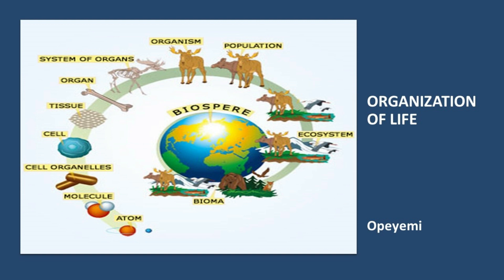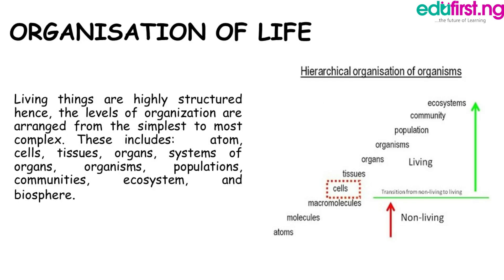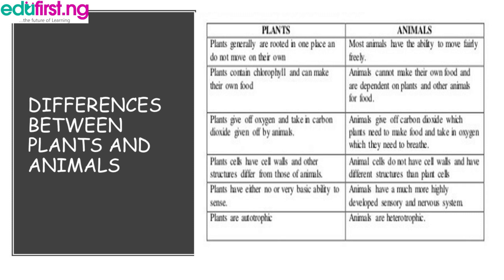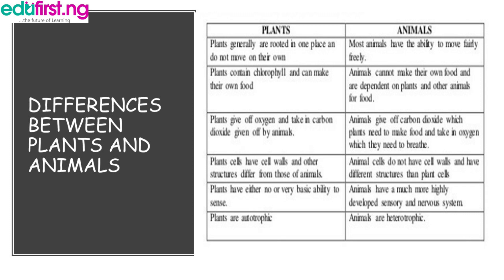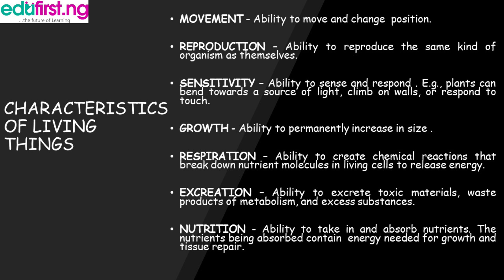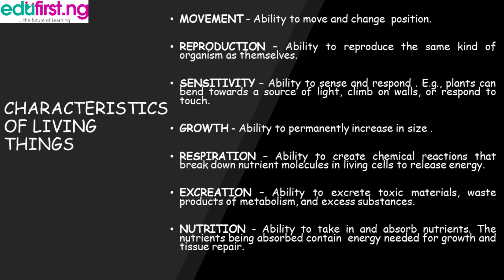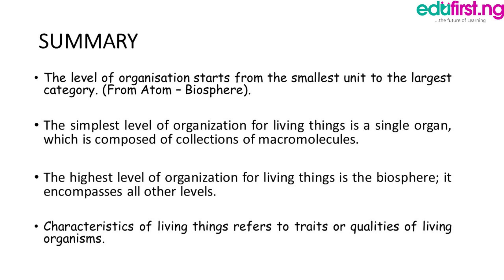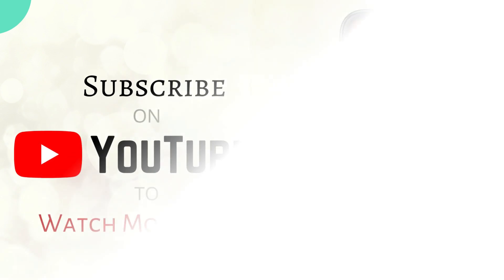Organization of life 2 | Biology | SS1 | 1st Term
All living organisms share key functions better still, they all share life processes. They are very organized as well as structured .This  structure makes it possible to examine it from a simple to a complex scale.